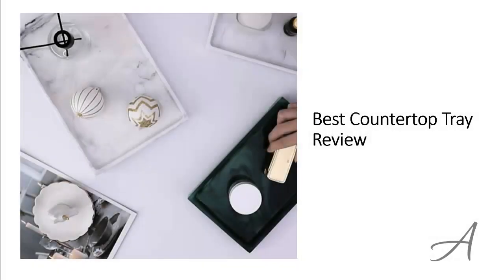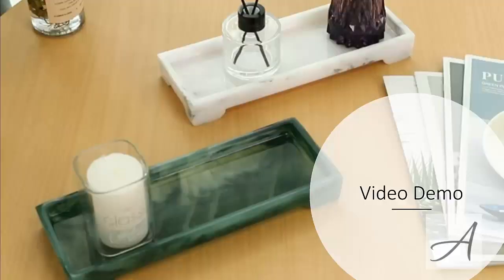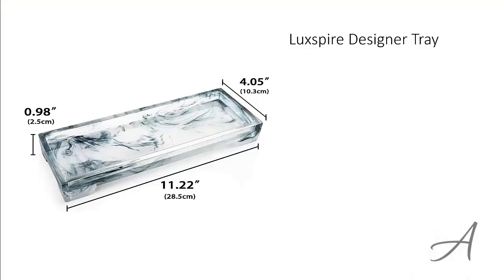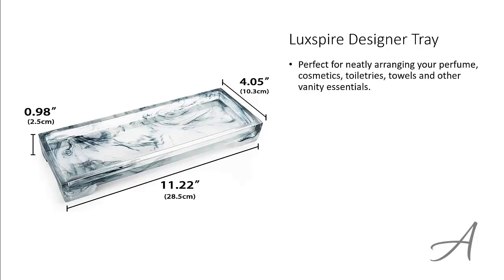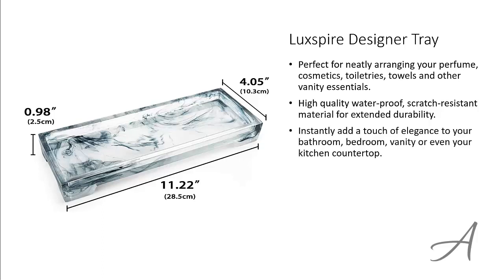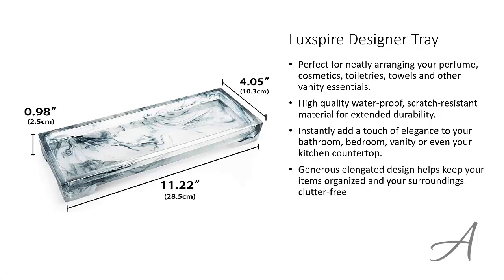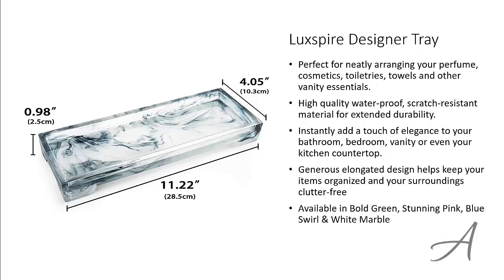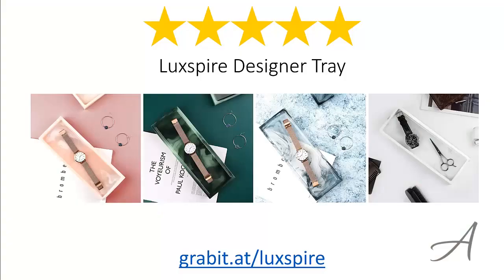Best Countertop Tray Review - Kitchen Counter Small Organizer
SAVE SPACE: The tray is perfect for neatly arranging your perfume, shampoo, lotion bottles, cosmetics, toiletries and other vanity essentials, holds your items without taking up too much space on your dresser. NOTE: Clean with a damp cloth or water(0-104℉).
STURDY AND DURABLE: Using high quality resin material, the tray is water-proof, scratch-proof and easy to clean. Just wipe with a clean damp cloth.
PORTABLE: Compact and lightweight design, this tray can be moved at any time and easy to carry, you can store plant or decoration items on it.
MULTI-PURPOSE USE: According to your different needs, this tray suits for toilet tank, wash basin, bathroom, vanity countertop, linen closet, bedside table, kitchen and other places you want.
SIZE: 11.22" X 4.05" X 0.98" (28.5 X 10.3 X 2.5cm)

countertop tray
kitchen counter tray
kitchen counter oil tray
kitchen counter organizer tray
handy caddy sliding counter tray
decorative tray for kitchen counter
small tray for kitchen counter
tray for countertop
tiered stand for bathroom counter